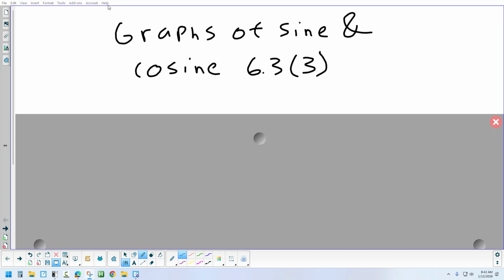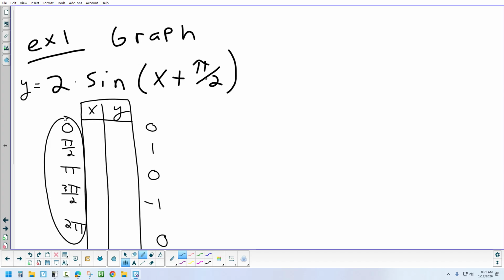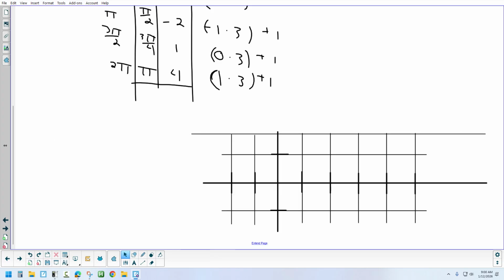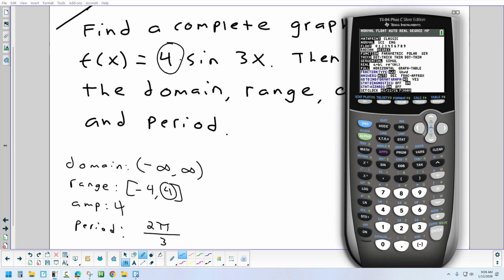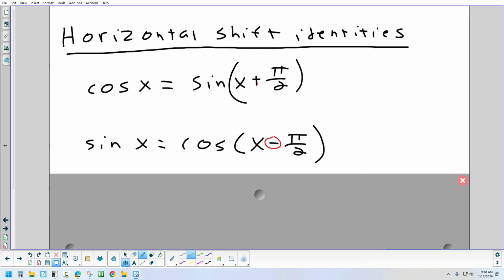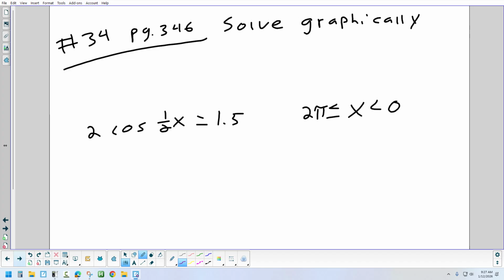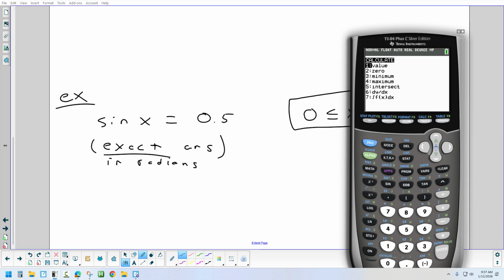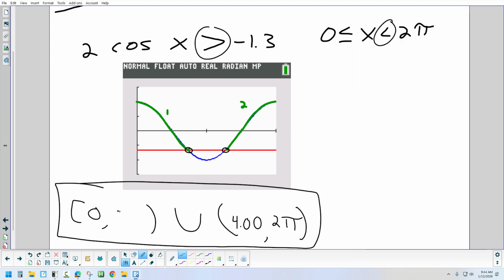6.3(3) Graphing Sine & Cosine - Multistep Transformations 1-12-26